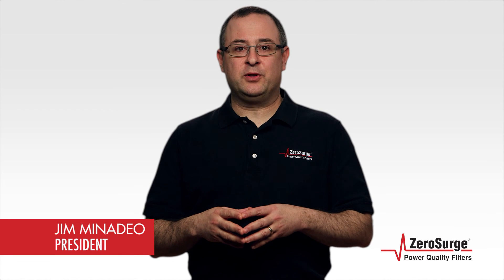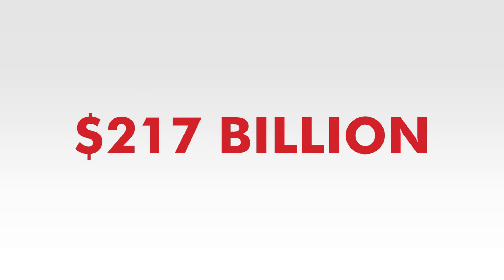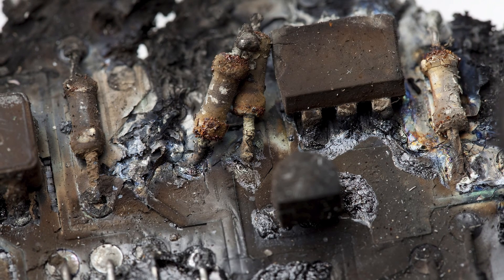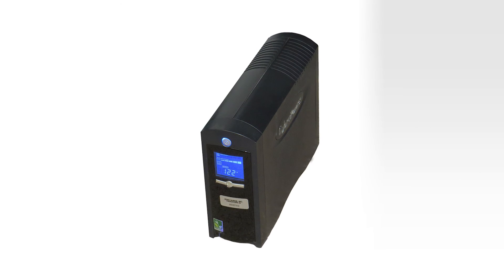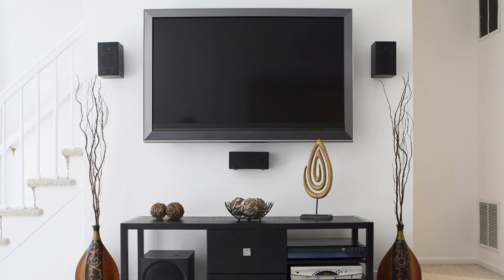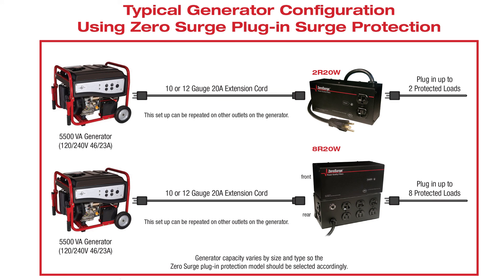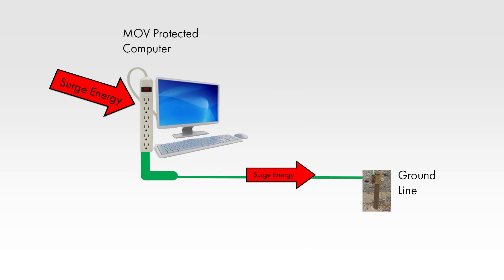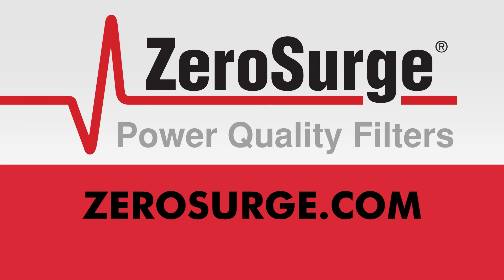Zero Surge for Residential Use: Applications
For over 27 years, Zero Surge or call has been protecting the most critical equipment from the damage of electric surges.  Your sensitive electronics need Zero Surge protection if you want the peace of mind that you will not succumb to the erosive nature of electric surges.

EMI/RFI Filtering-